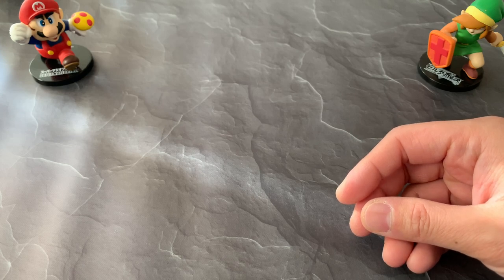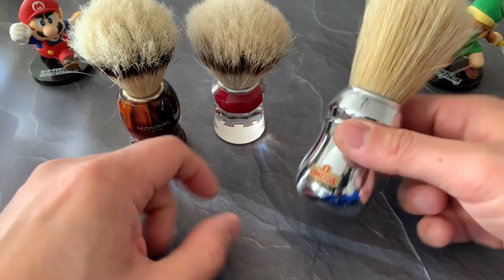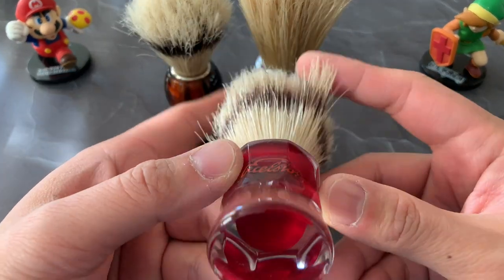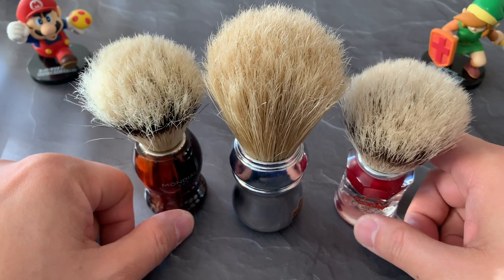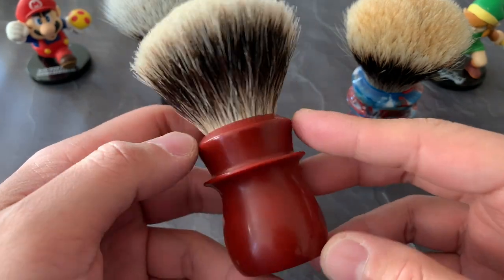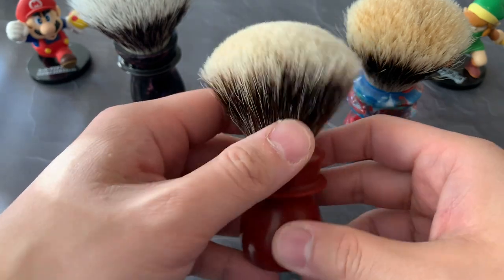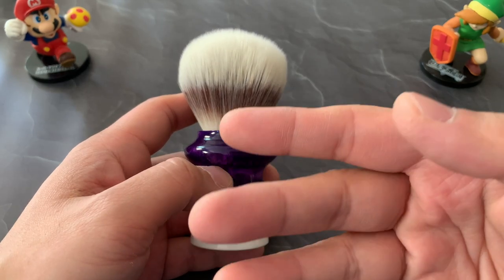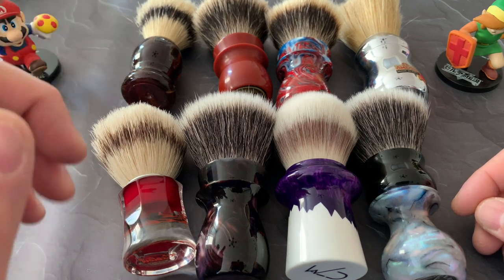My Shaving Brush Pick Ups from 2022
In this video I share with you my shaving brush purchases of 2022!

Omega Pro 048
Semogue 830

2. MERCHANDISE